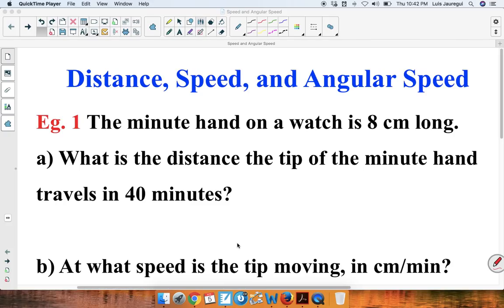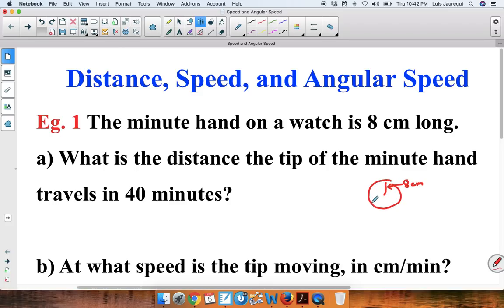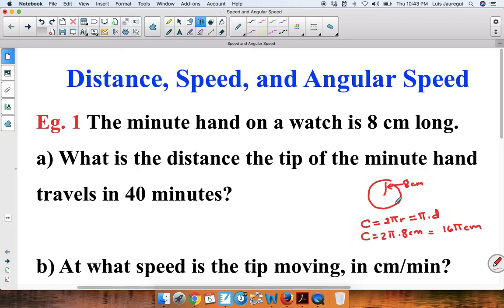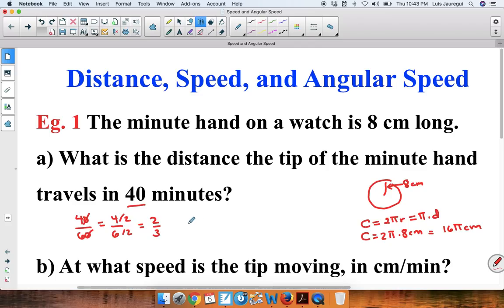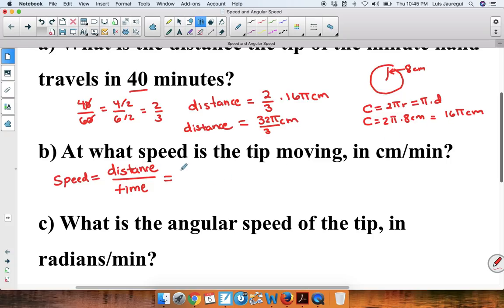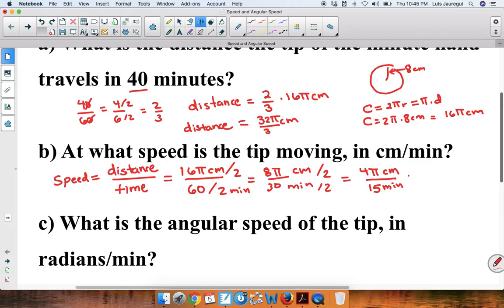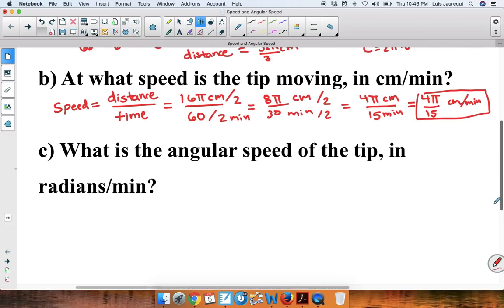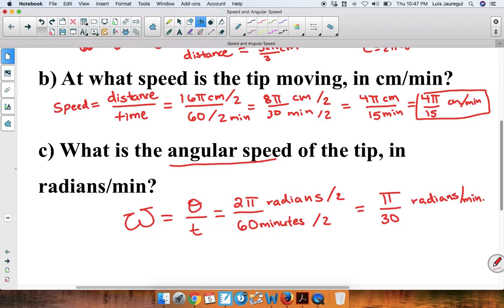Distance, Speed, and Angular Speed